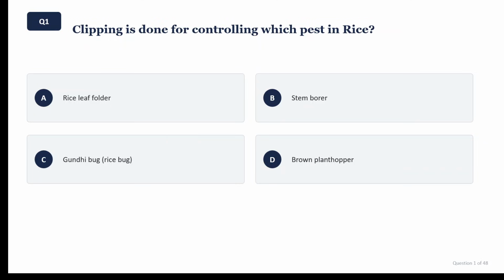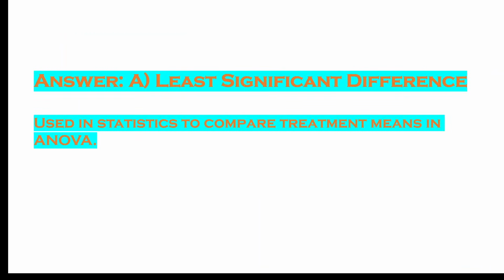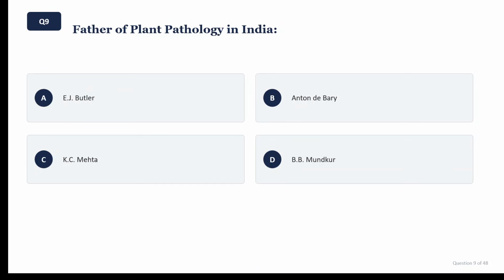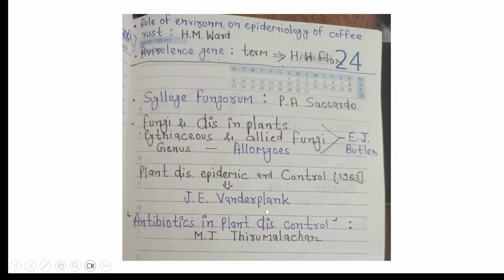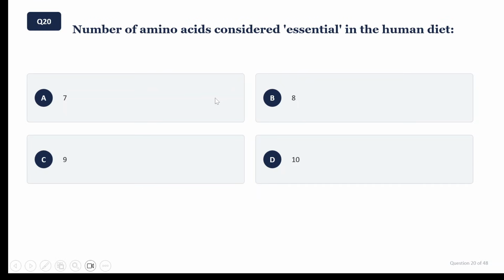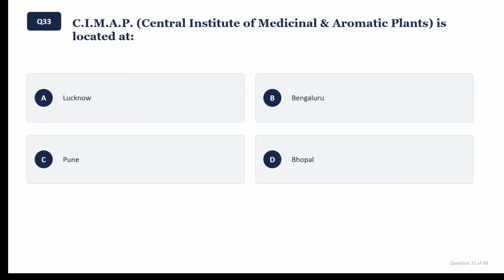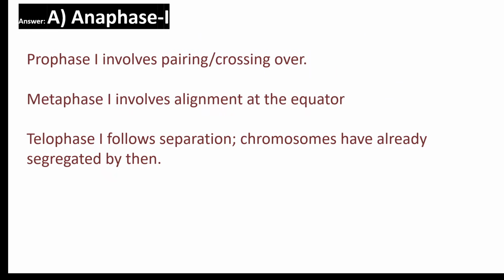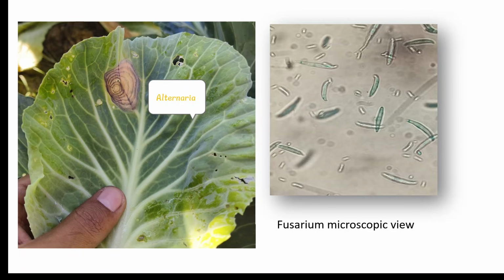CAU, IMPHAL Entrance Exam (Gen. Ag, 2024)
Solved Q. with options (Memory-based).
(Telegram channel where I uploaded more then 200 q., Paper, Short notes).